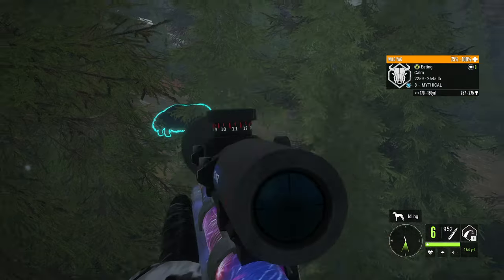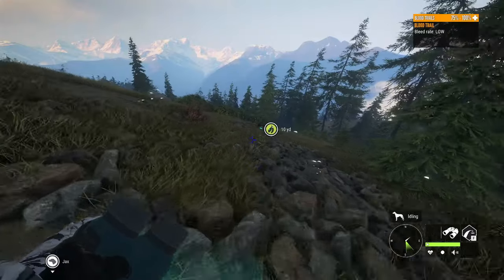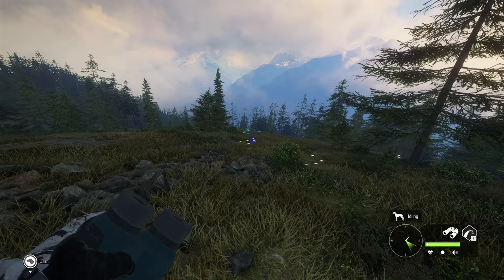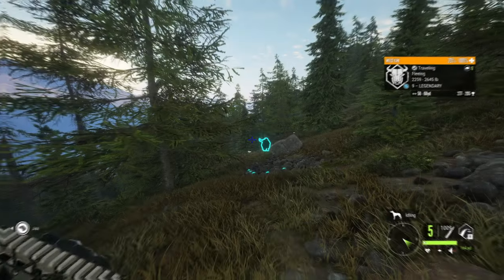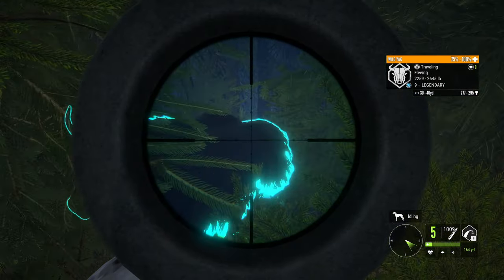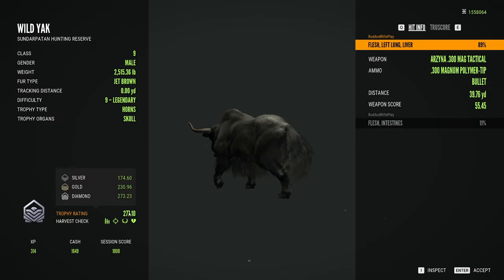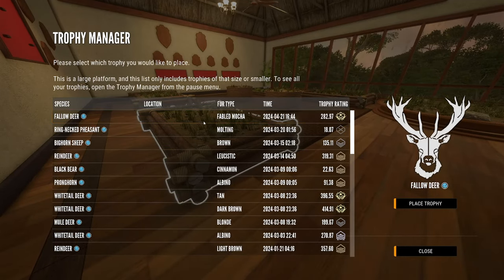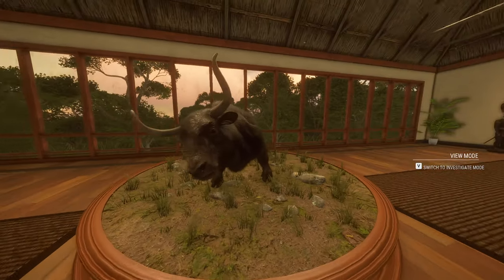Get Ready for the WILDEST Diamond Wild Yak Adventure